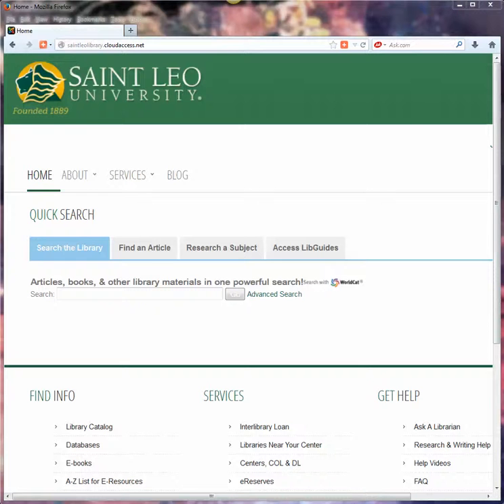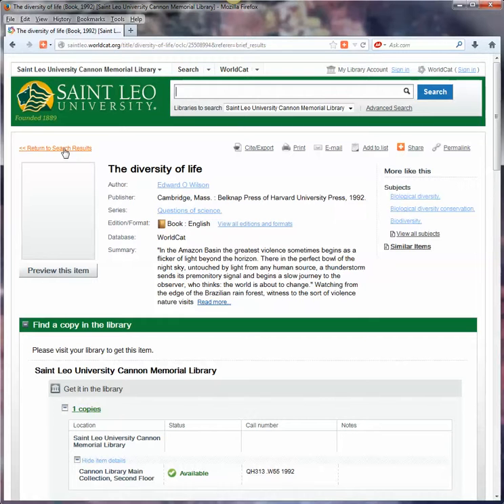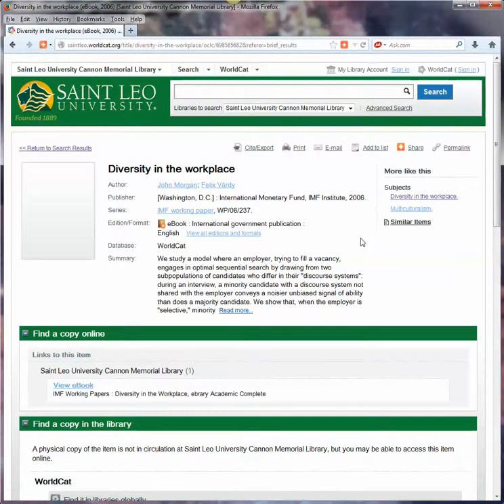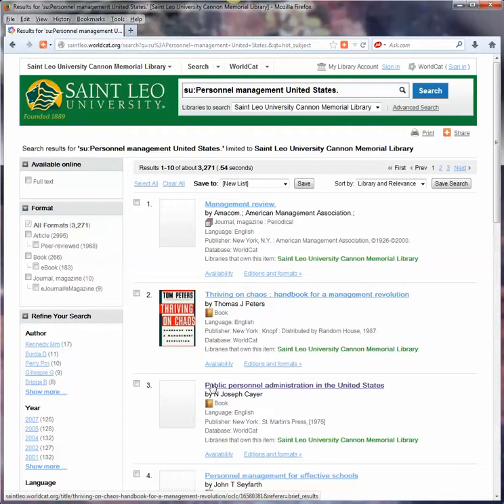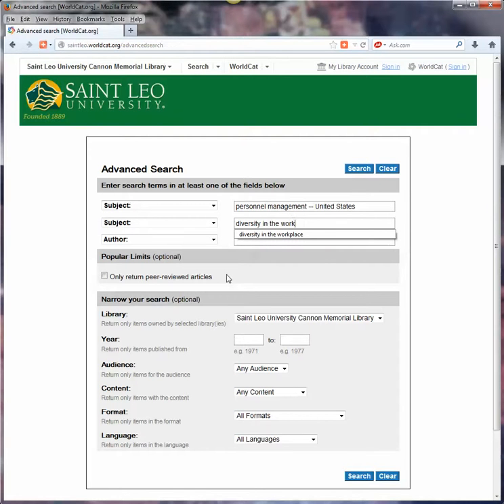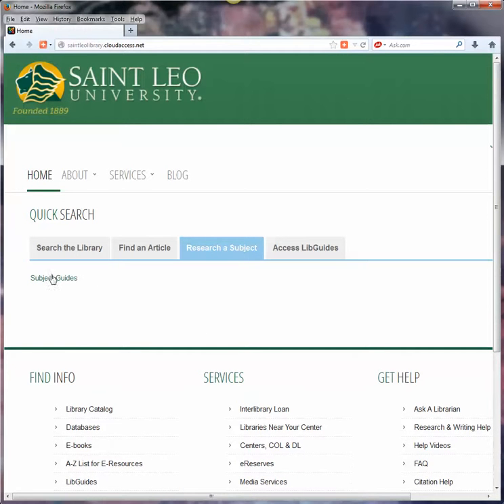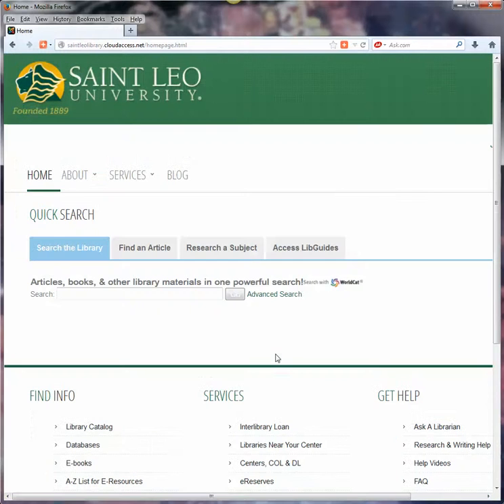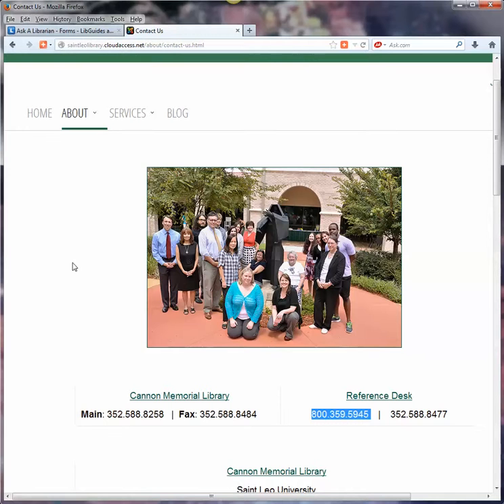NarrowTopicDemo_diversity_MGT301_FA13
Quick tips for using the "discovery" search feature to narrow a topic using "diversity" as the example and limiting to business management resources.